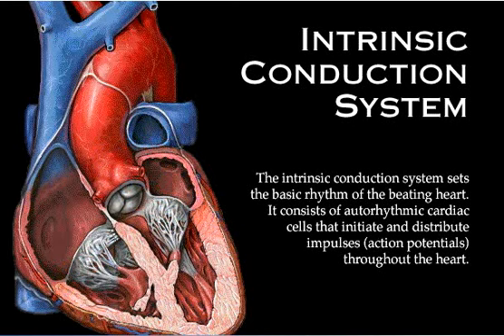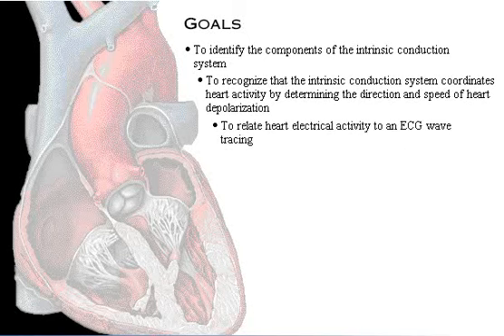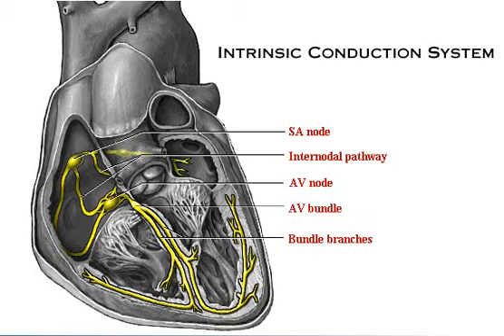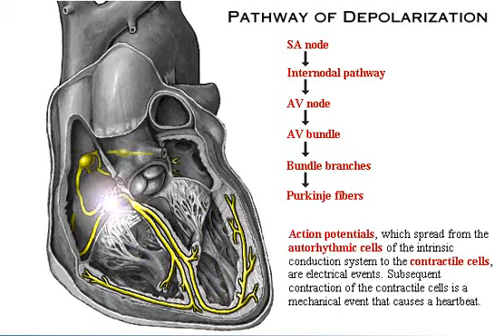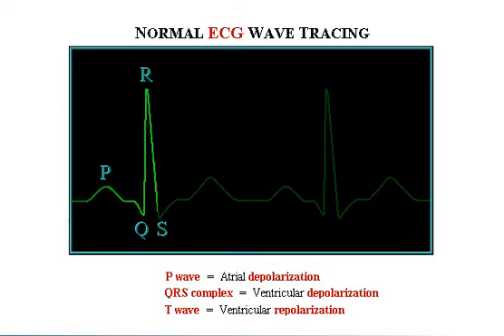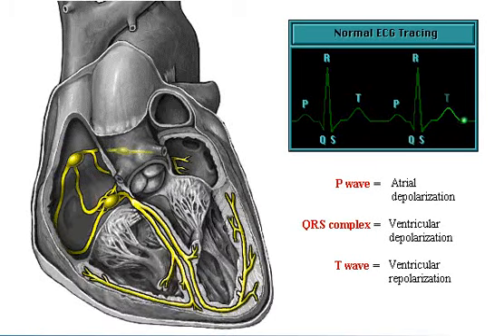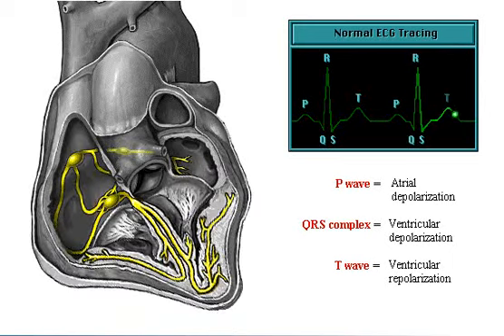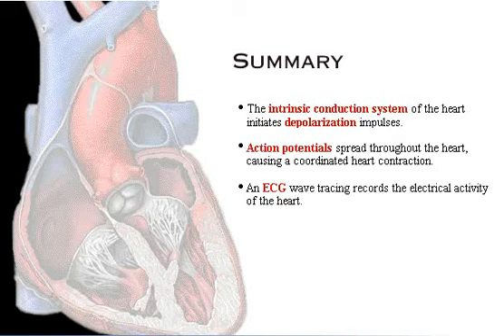02 Intrinsic Conduction System